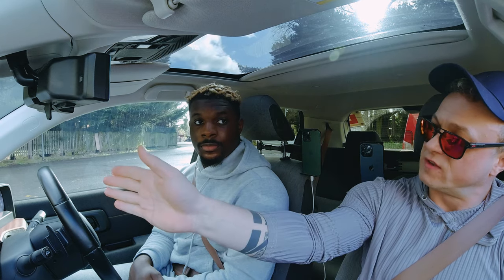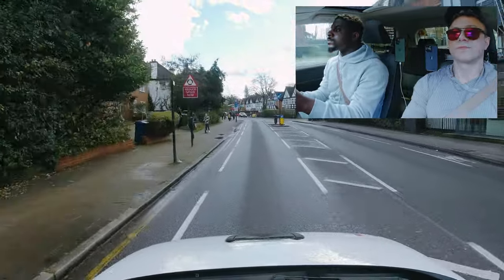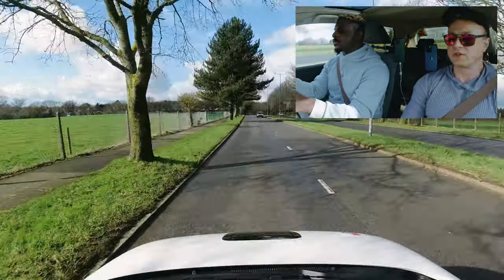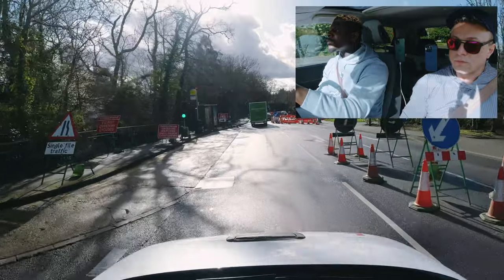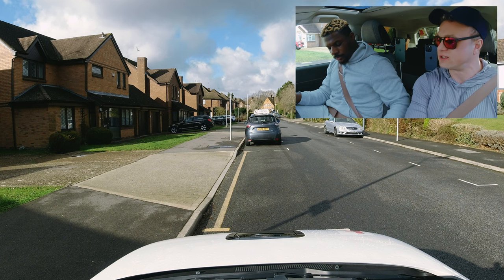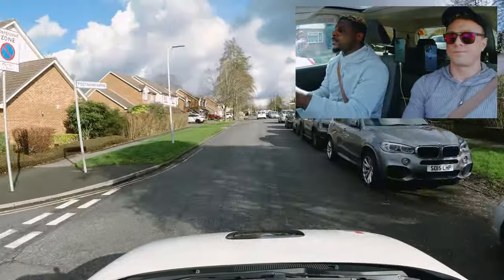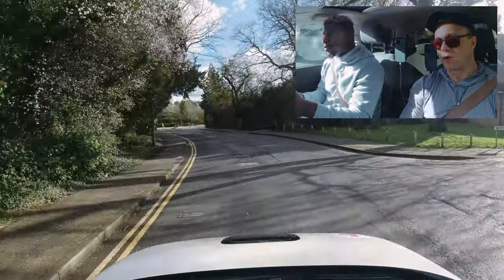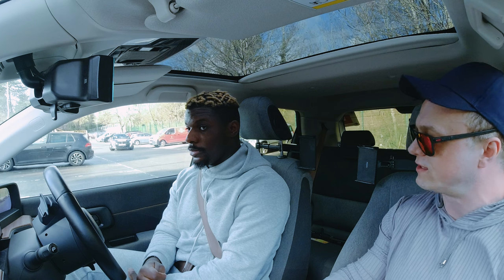Señor PaPa PASSED REAL TEST BTW Mock Test 5